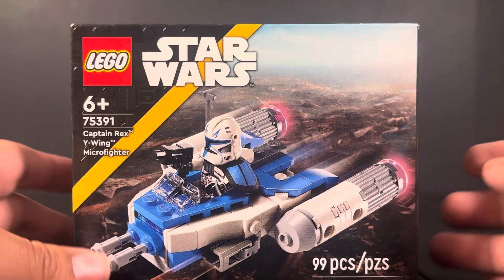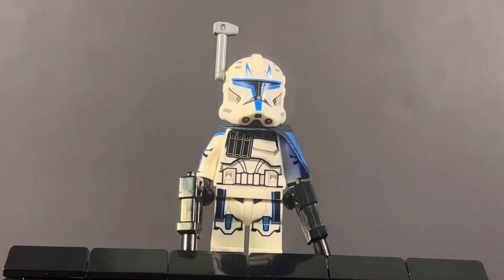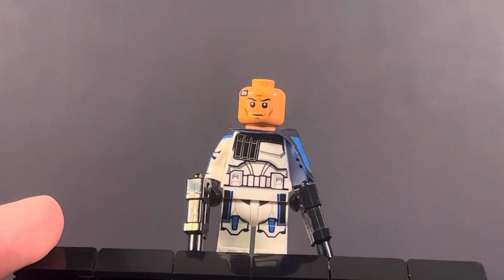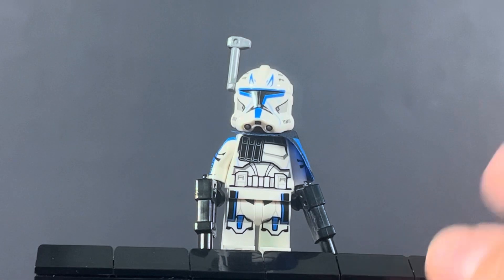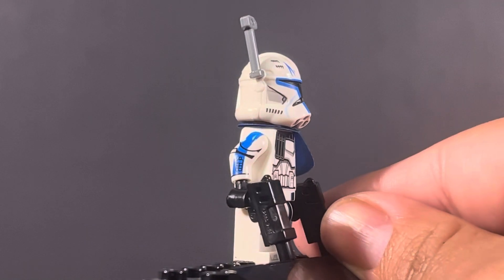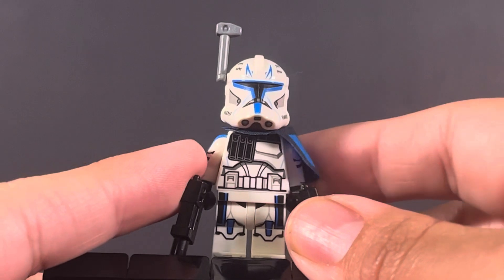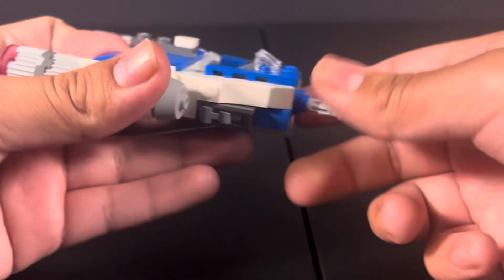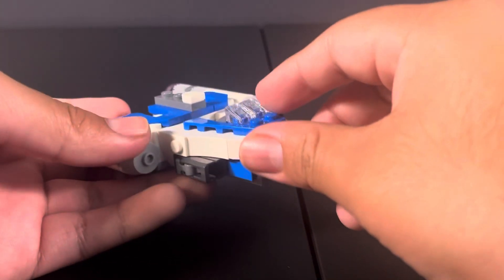MY REVIEW OF LEGO STAR WARS CAPTAIN REX Y-WING MICRO FIGHTER!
Today I review Lego Star Wars Captain Rex Y-Wing Micro Fighter. There are people who are excited to get this set with Captain Rex, and there are those who are upset that he is in this set. In the video I go over some ways this could have been avoided. Let me know if you picked this set up on June 1st in the comments below. I hope y’all enjoy the video.